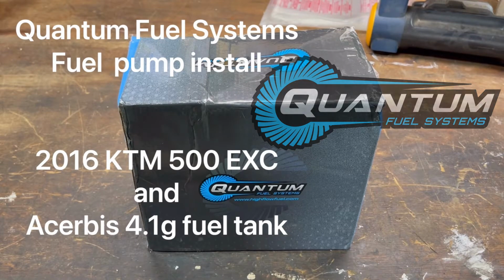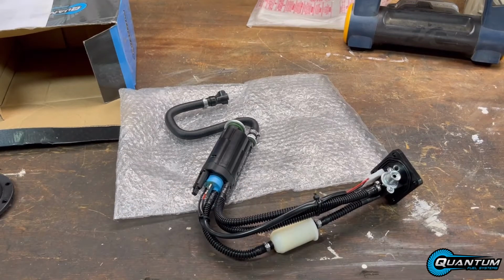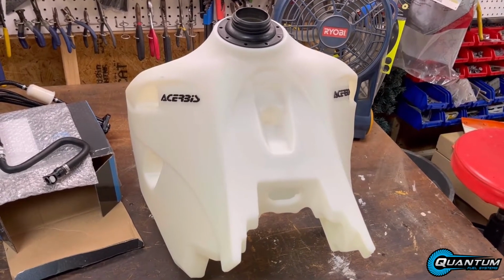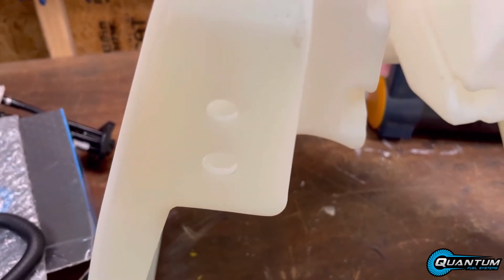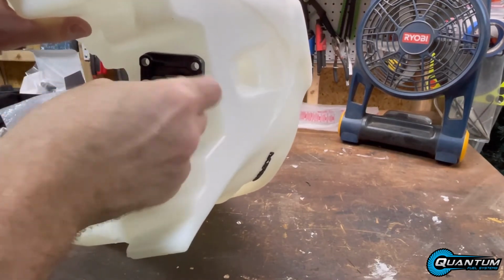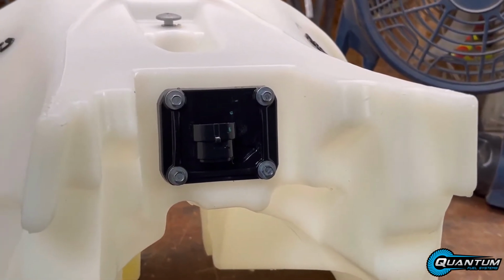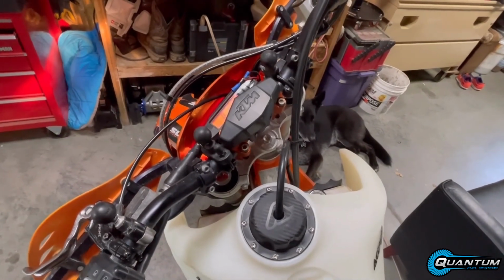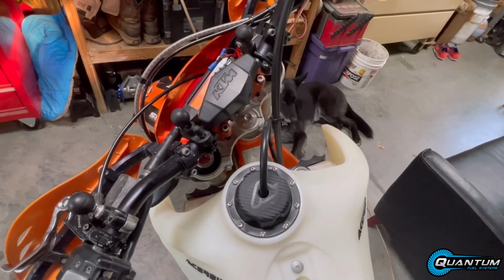HFP-A488 Fuel Pump Assembly Installation for KTM Dirt Bike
Our customer Frank gives us a guide on how to install a full pump assembly on his 2016 KTM 500 EXC Dirt bike. He us installing our HFP-A488 part into his Acerbis 4.1 Gal fuel tank.